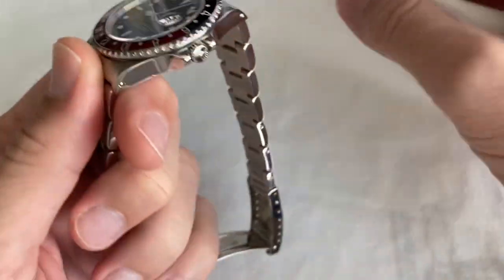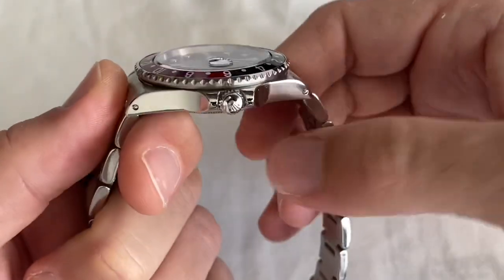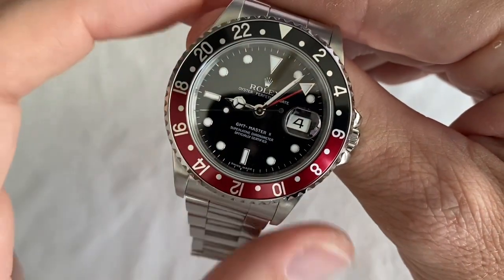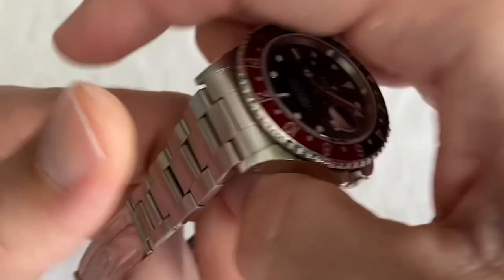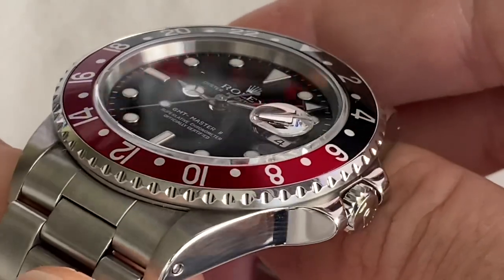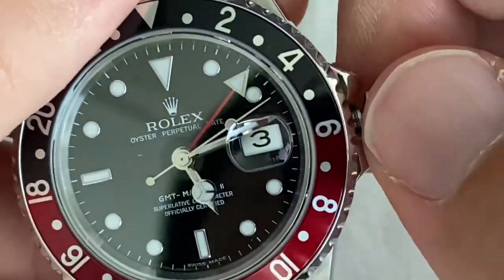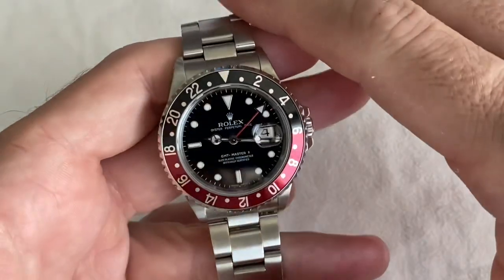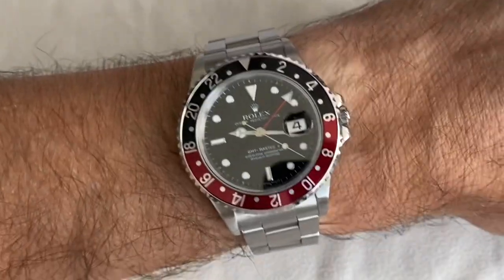Rolex GMT-Master II 16760 Coke (stick service dial)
New addition to the collection, taking this one for a spin and will compare it to the modern Tudor GMTs in my collection in a further video.

Serial: 96XXXXX
Yaar: 1986
Reference: 16760
Nickname: Fat Lady/Sophia Lauren
Caliber: 3085
Dial: Service “stick” dial (super-luminova)

This watch brings me back to the 11 year-old me, back in 1986, absorbing music from MTV…